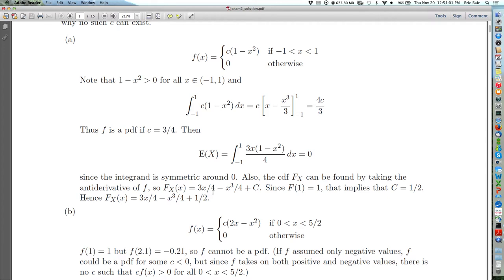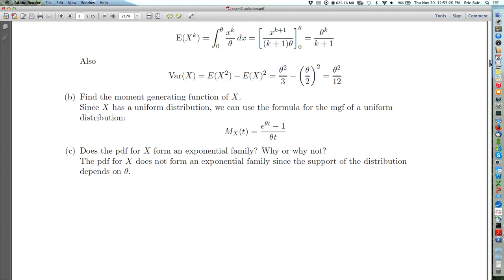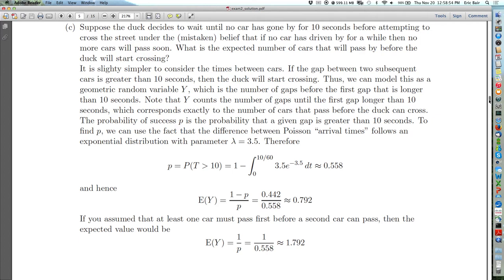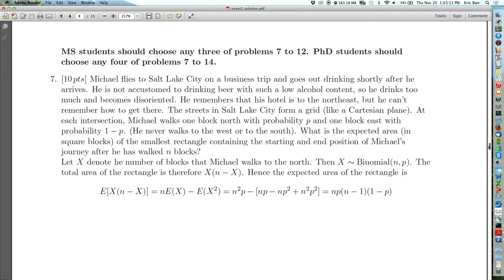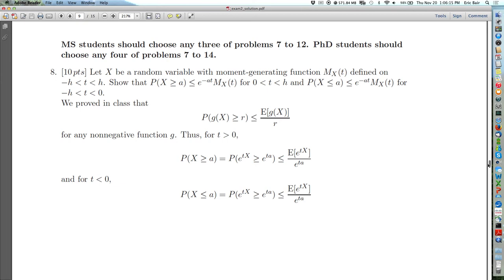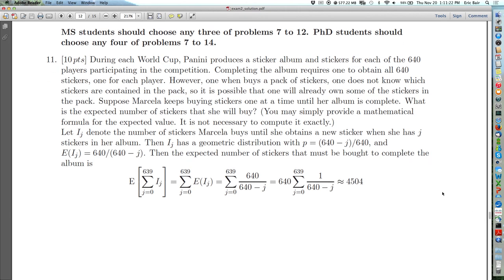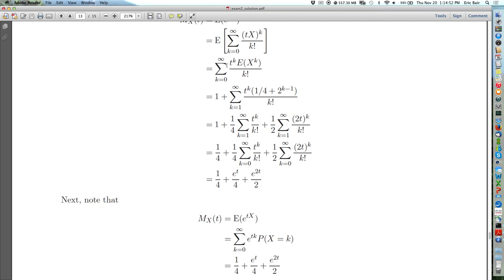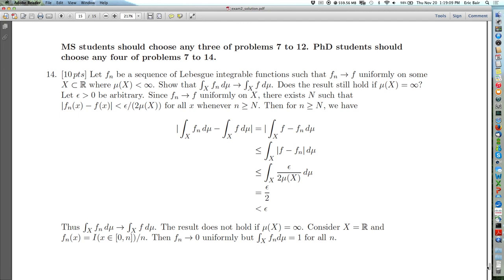Exam 2 Review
This is a discussion of the second midterm in BIOS 660 (Probability and Statistical Inference I) at UNC-Chapel Hill for fall of 2014.